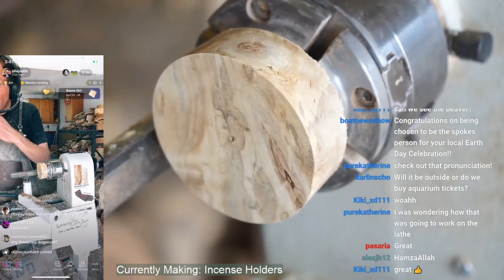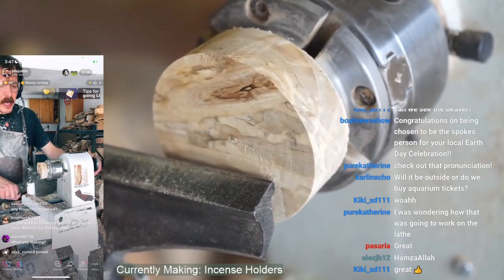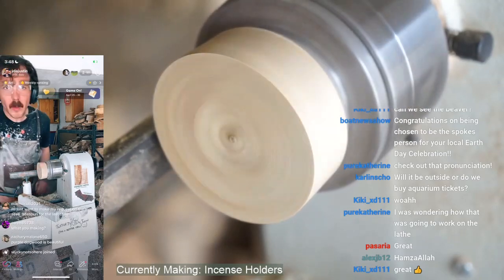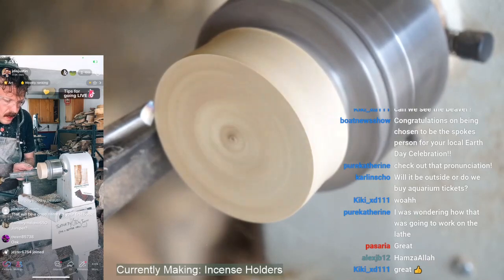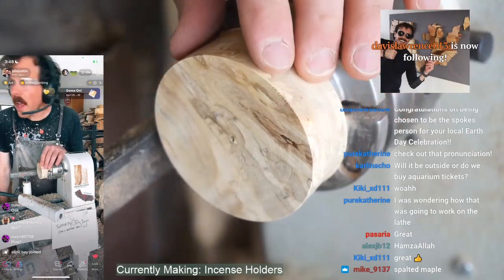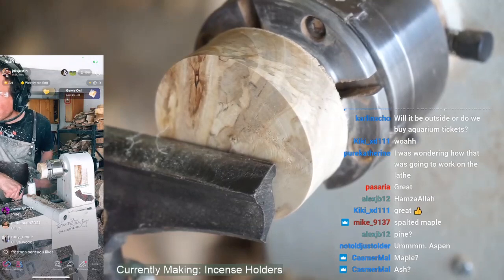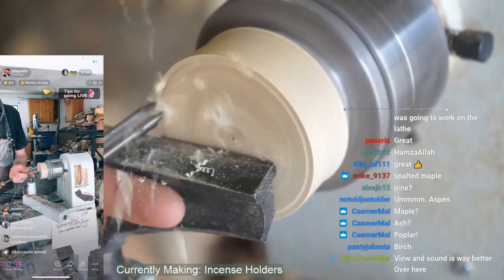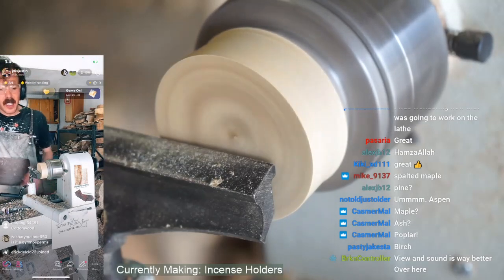Let's make beautiful wooden incense burners together 2